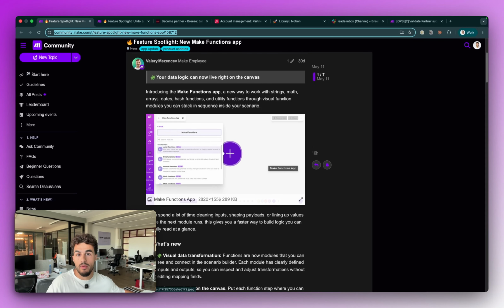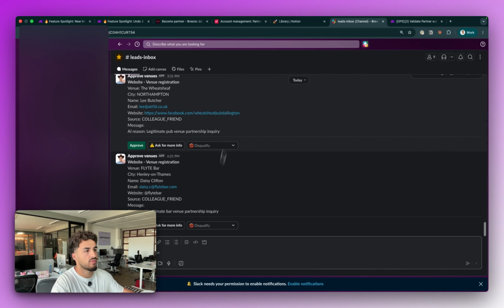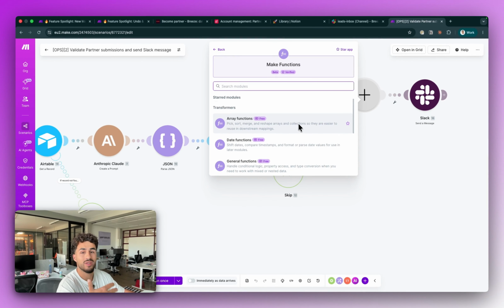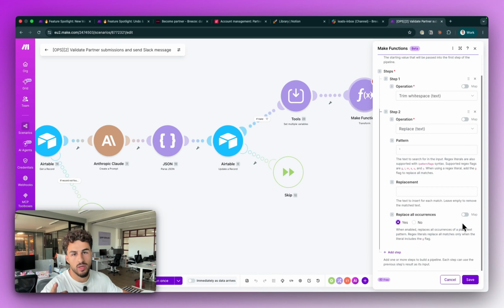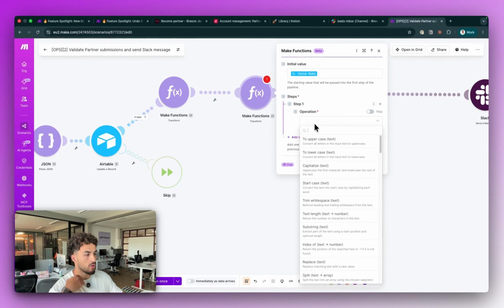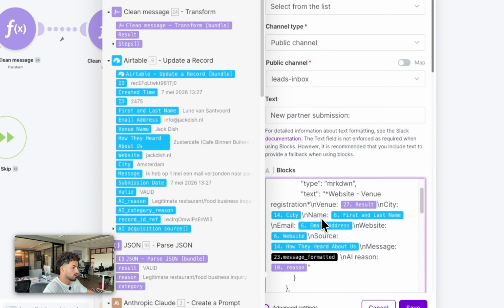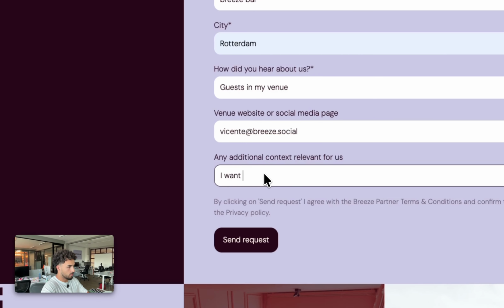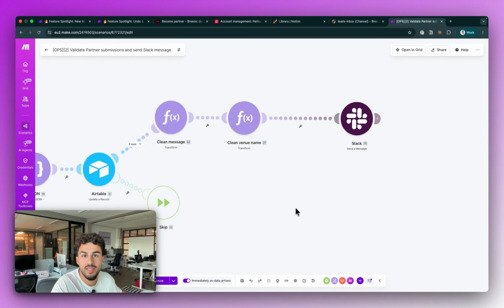Make Functions App: Replace Messy Formulas with Clean, Chainable Logic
In this practical refactor tutorial, Vicente makes a compelling case for retiring the tangled, stacked formulas you've been hiding inside your mappings — and replacing them with Make's new Functions module. Using a real partnership intake flow as his playground, he shows how dirty form submissions were silently breaking a Slack integration, and fixes it in minutes with a clean, readable, zero-credit data transformation layer.

🔍 Inside the Build:

* Why Functions Beat Inline Formulas: Vicente walks through the four big wins — better readability for teammates, chainable multi-step logic, no credit consumption, and a clean input/output structure that behaves just like any other module.
* The Real Problem: A restaurant partnership form feeding a Slack Blocks message. When submissions arrive with quotes, special characters, or inconsistent formatting, the JSON breaks silently. Vicente demonstrates exactly what that failure looks like.
* Building the Chain: A step-by-step walkthrough of using the Transform function type to stack multiple replace operations — stripping double quotes, single quotes, tabs, and newlines — all in one visual module with named outputs.
* Capitalise as a Bonus Step: Vicente adds a capitalise transformation on the venue name to show how aesthetic cleanup and data sanitisation can live in the same chain, for free.
* Live Test & Fix: An honest moment where a mapping error surfaces during the run — Vicente catches it, corrects it on the spot, and reruns to a clean Slack message delivered perfectly.

Vicente's mission is to get you thinking differently about data transformation in Make — not as a necessary evil buried in formulas, but as a named, visual, maintainable step anyone on your team can read and understand.

🛠️ Featured Stack:

* Make Functions Module (String Transformations & Chaining)
* Airtable (Partner Submission Database)
* Claude / AI Validation (Submission Quality Filter)
* Slack Blocks (Interactive Notification Formatting)
* Webhooks (Form Trigger)

💡 Pro-Tip from Vicente: "Maybe it's the moment to migrate all of your dirty, ugly data transformations into clean modules like this." If you've ever inherited a scenario and stared at a wall of nested replace formulas with no idea what they're doing. Functions are the fix. Name your outputs, chain your steps, and leave something your future self will actually thank you for.